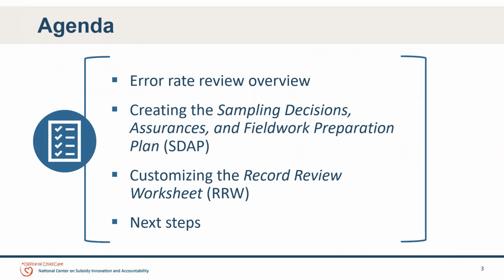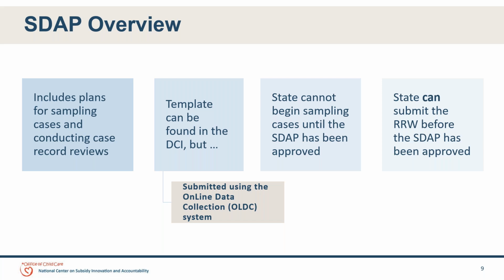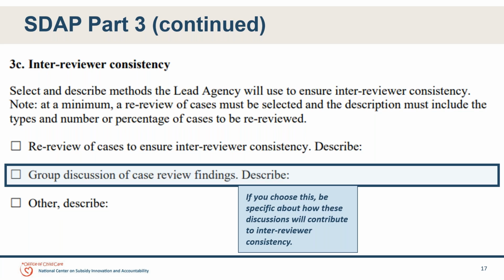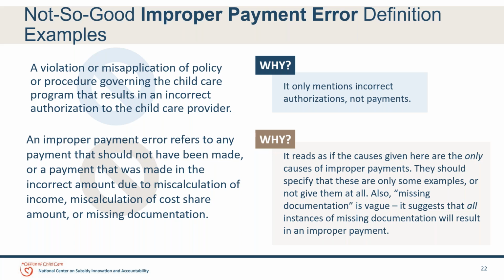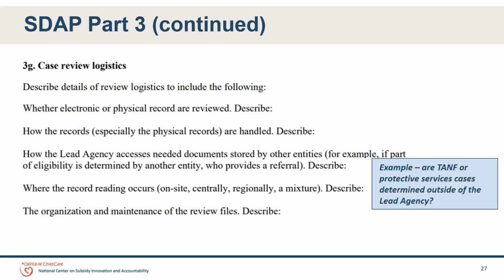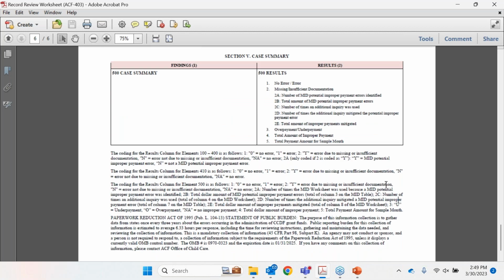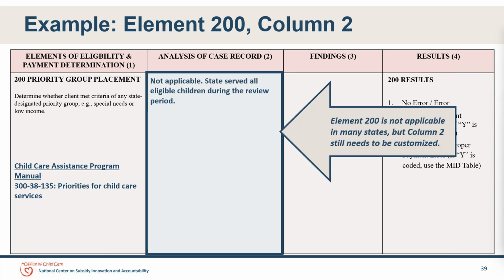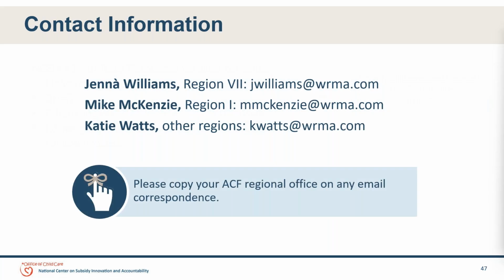Creating Sampling Decisions, Assurances, and Fieldwork Prep Plan; Customized Record Review Worksheet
This webinar was intended for the year 2 state cohort and was on the topic of getting started with the error rate reviews. NCSIA walked through creating the Sampling Decisions, Assurances, and Fieldwork Preparation Plan and customizing the Record Review Worksheet.